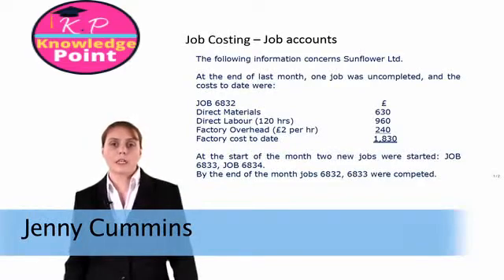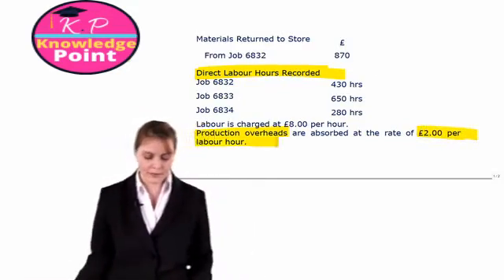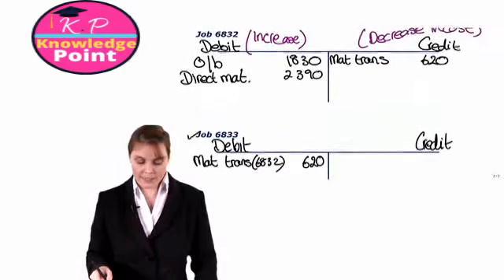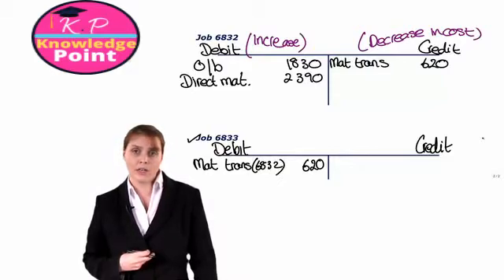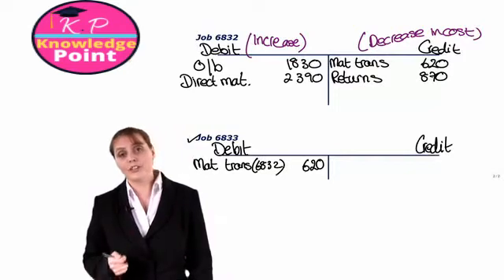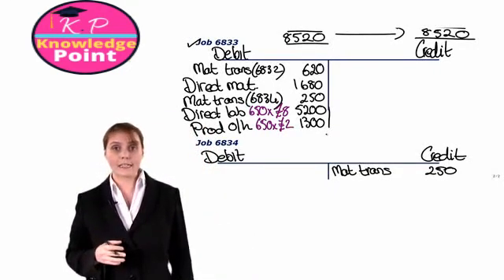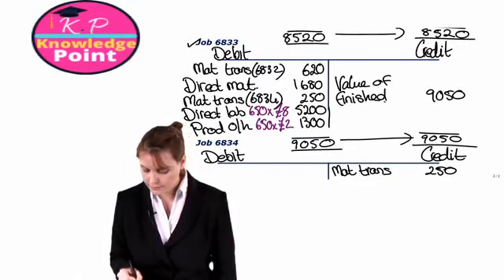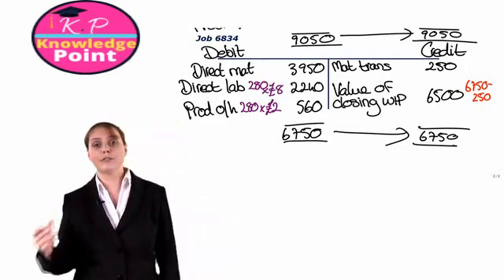ACCA F2 - Lecture 35 - Job Costing - Job Accounts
CCA F2 Management Accounting - Lecture 35 - Job Costing - Job Accounts